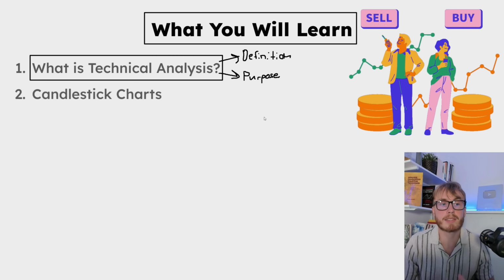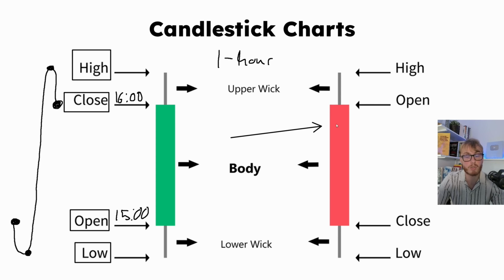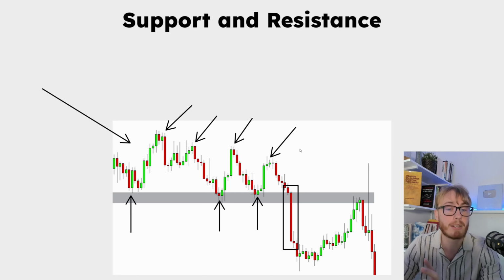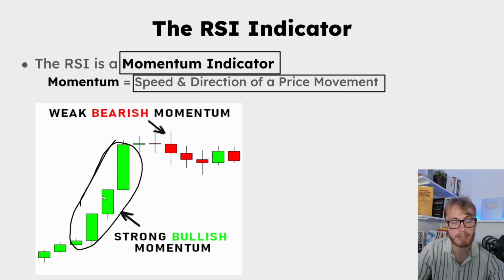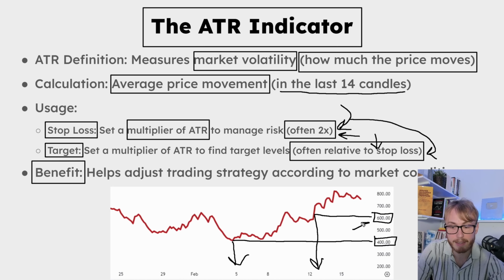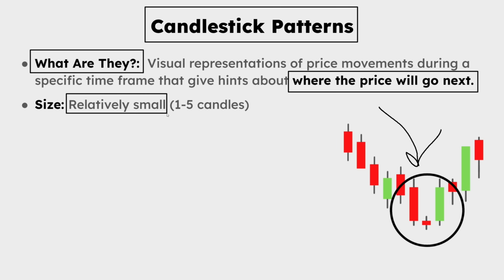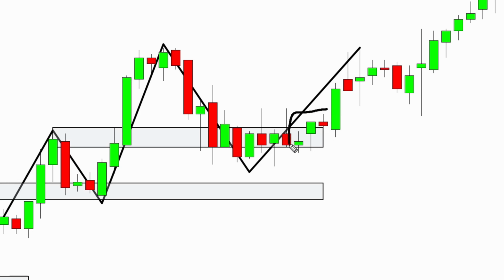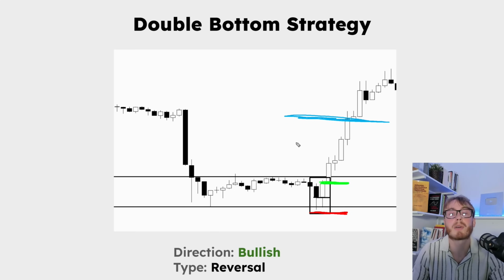MASTER Technical Analysis in 74 Minutes (Complete TA Course)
❤️ Here are a few trading/investing tools I personally use - plus some great free bonuses to get you started 👇

📈 Technical Analysis for Beginners | Full Trading Course (Stocks, Forex, Crypto)

Unlock the foundations of technical analysis with this complete, beginner-friendly course. Whether you're trading stocks, forex, or crypto, this video will guide you through everything from candlestick charts to advanced chart patterns.

Timestamps

0:00 Complete Technical Analysis Course Introduction
5:00 What is Technical Analysis? Definition & Purpose
7:08 Mastering Candlestick Charts: The Foundation of Trading
10:52 How to Identify Trending Markets: Uptrends & Downtrends
19:26 Support & Resistance: The Most Powerful Trading Concept
29:35 Trading Indicators: How to Use Them Effectively
31:15 RSI Indicator: Finding Hidden Divergence for Better Entries
39:14 ATR Indicator: Setting Perfect Stop-Loss & Take-Profit Levels
45:05 Auto Chart Pattern Indicator: Automatically Find Trading Opportunities
51:29 Profitable Candlestick Patterns Every Trader Must Know
53:54 Bullish Engulfing Pattern: High-Probability Buy Signal
57:34 Hammer Pattern: Catching Market Reversals
1:00:26 Bullish Momentum Pattern: Trading Continuation Moves
1:02:59 Chart Patterns: Larger Market Structures for Trading
1:04:39 Ascending Triangle Pattern: Clear Buy Signals & Targets
1:06:50 Bullish Flag Pattern: Trading Continuation in Uptrends
1:10:26 Double Bottom Pattern: Simple Yet Powerful Reversal Setup
1:13:10 Course Summary & Next Steps for Traders